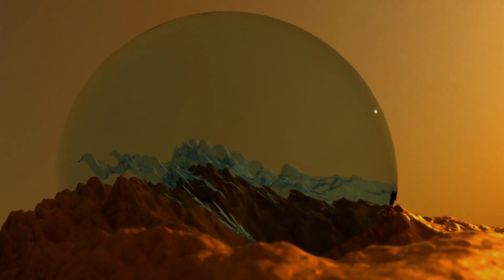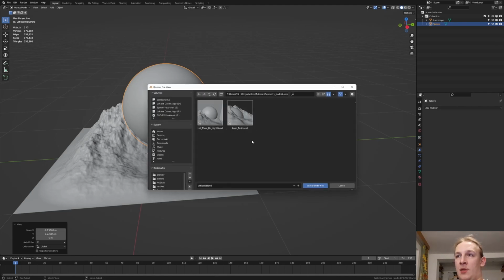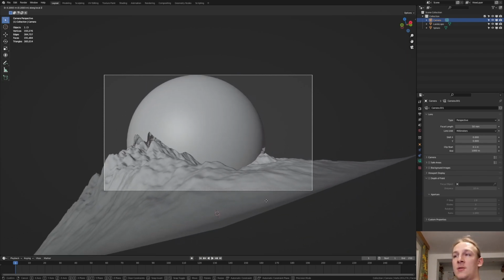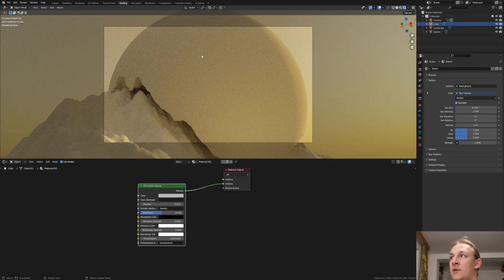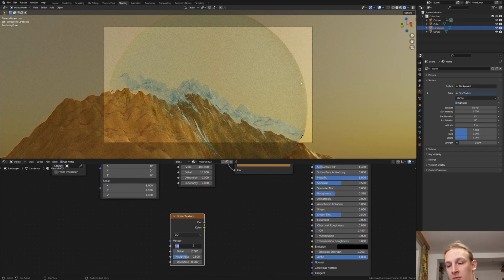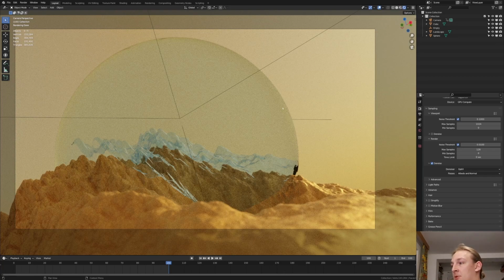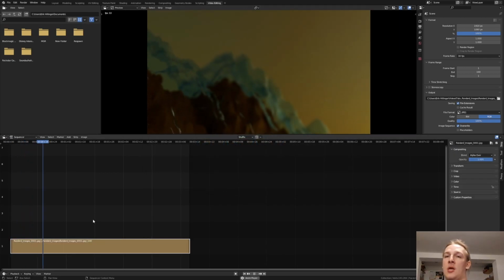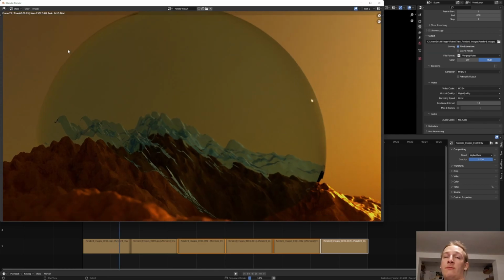Create an AMAZING abstract loop in Blender!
In this tutorial I am gong to show you how to create an AMAZING abstract loop in Blender!